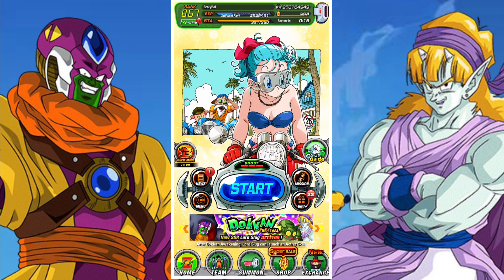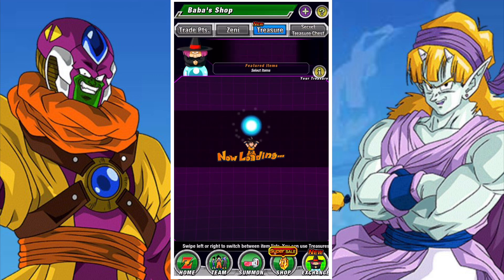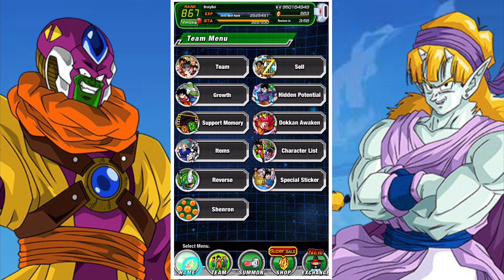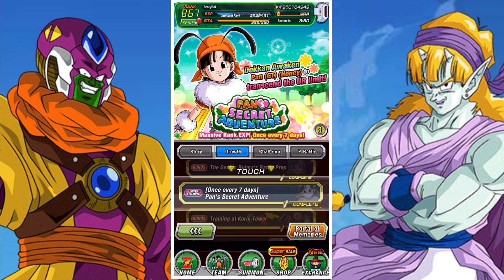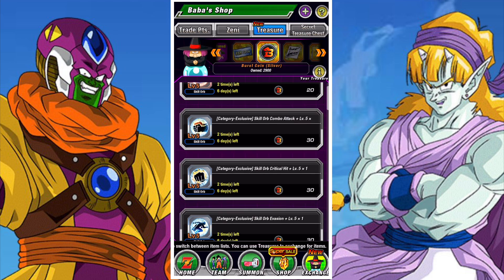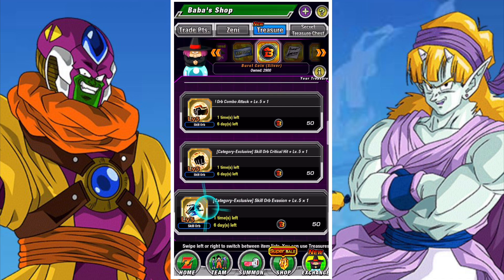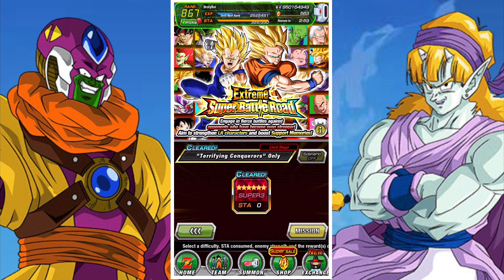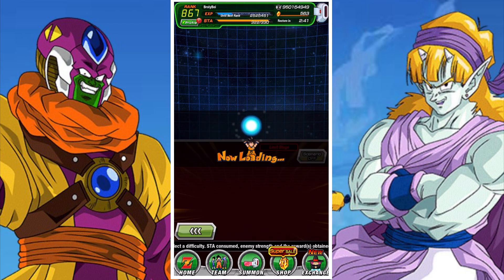WHERE CAN YOU GET THE BEST SKILL ORBS FOR THE STR LORD SLUG: DBZ DOKKAN BATTLE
In this video we take a look at how players can obtain high level EX Skill orbs and Skill orbs for the STR Lord Slug.